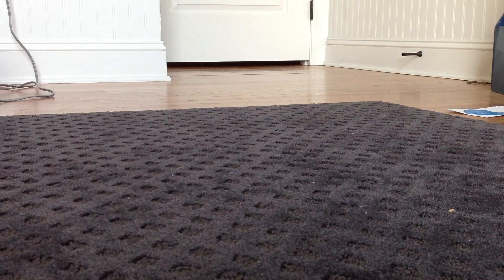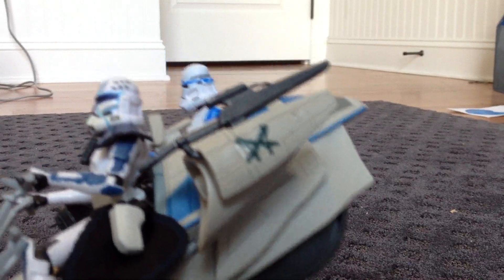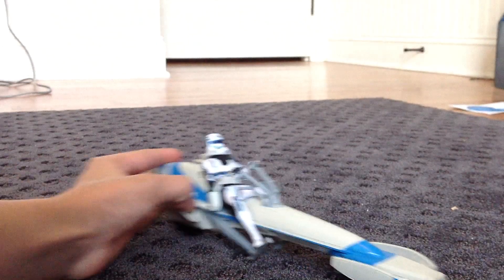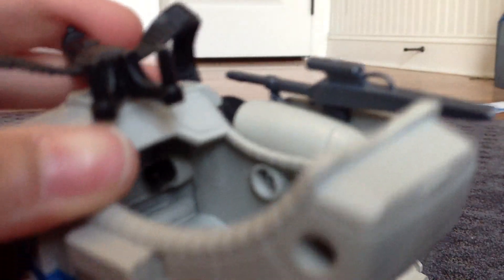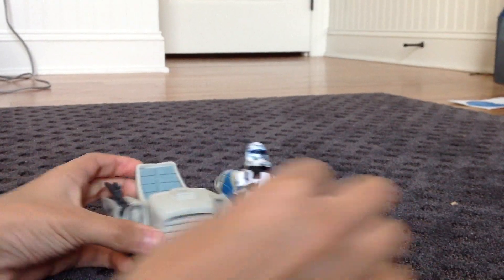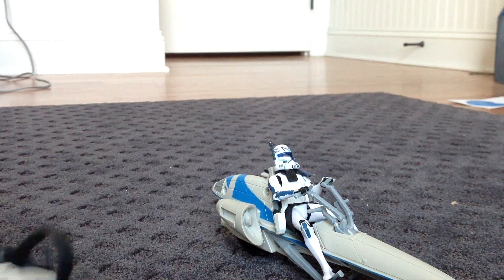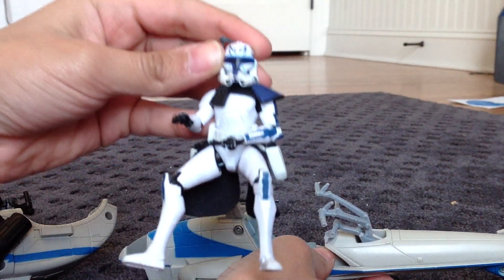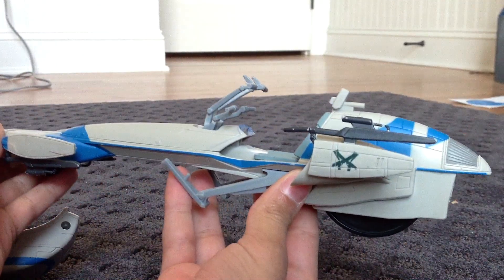Star Wars The Clone Wars Barc Speeder Bike Review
My HD review of this vehicle.